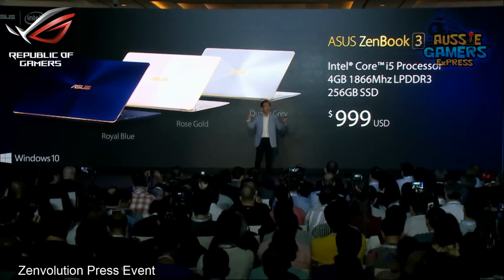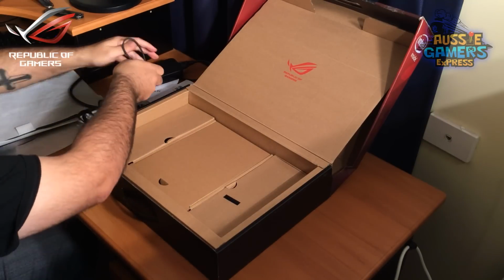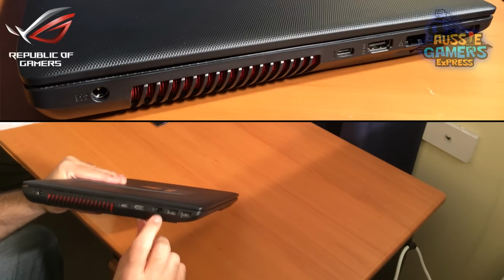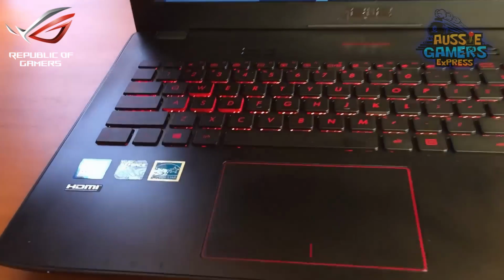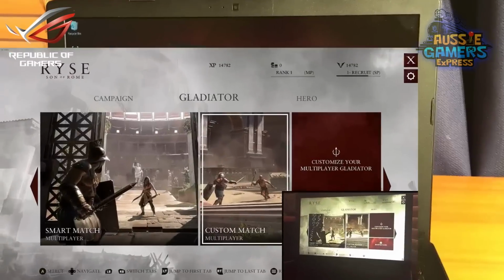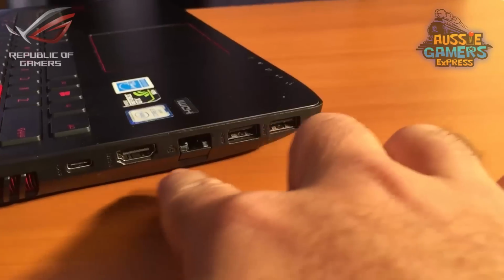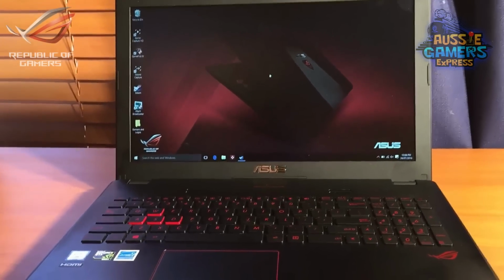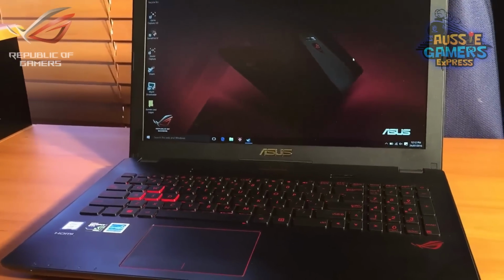ASUS ROG GL552VW Unboxing and Review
The ASUS ROG GL552VW reviewed by Aussie Gamers Express. Here's an honest opinion on the performance of this mid range gaming laptop.

ROGGL552VW

RRP: $2199 - Available from Harvey Norman and Computer Alliance.

Specs:
CPU: Intel® Core™ i7 6700HQ Processor
OS: Windows 10 Pro
Memory: 8GB DDR4 2133 MHz SDRAM (Expand to 16GB)
Screen: 15.6" 16:9 HD ﴾1366x768﴿/Full HD (1920x1080)/IPS FHD
(1920x1080) anti‐glare
GPU: NVIDIA® GeForce® GTX 960M with 2G/4G GDDR5 VRAM
Storage: 1TB HDD 5400 RPM
Optical Drive: Blu‐Ray DVD Combo
Card Reader: 3‐in‐1 card reader (SDHC/ SDXC) card reader (SD MMC)
Camera: VGA/HD Web Camera
WIFI: Integrated 802.11 a/b/g/n/ac or 802.11 ac (WiDi) Built‐in Bluetooth™ V4.0
Interface:
1 x Microphone‐in/Headphone‐out jack
1 x USB 3.1 TYPE C port
2 x USB 3.0 ports
1 x USB 2.0 port
1 x RJ45 LAN Jack for LAN insert
1 x HDMI
Built‐in Speakers And Microphone SonicMaster
Battery: 4Cells 3200 mAh 48 Whrs Output : 19 V DC, A, 120 W
Input : 100 ‐240 V AC, 50/60 Hz universal 3/ 2 pin compact power supply system
Dimensions: 384.5 x 256.9 x 32.75 ~34.75 mm (WxDxH)
Weight: 2.591 kg ﴾with 4 cell battery﴿